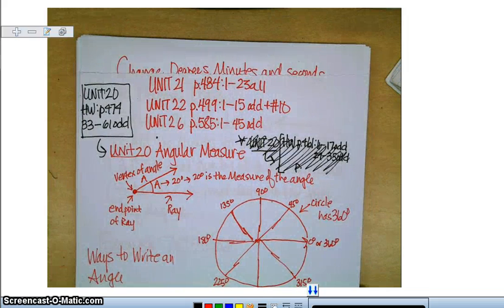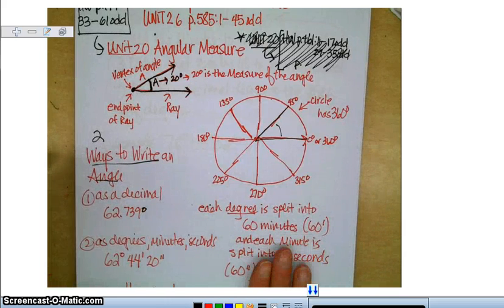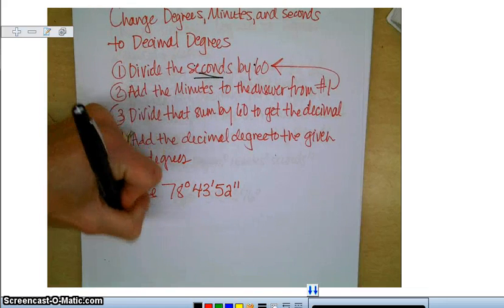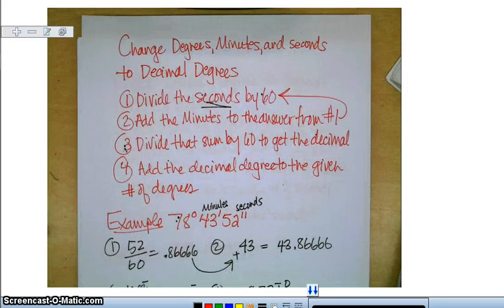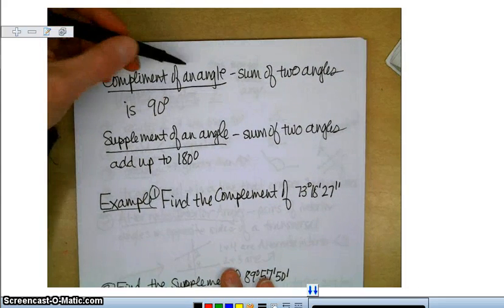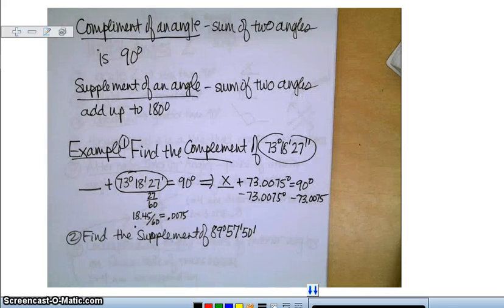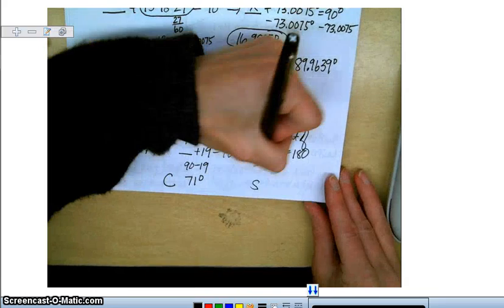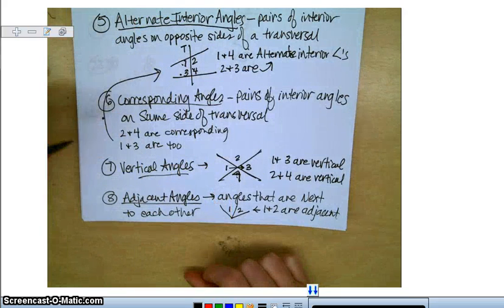Unit 20 and Unit 21 part 1